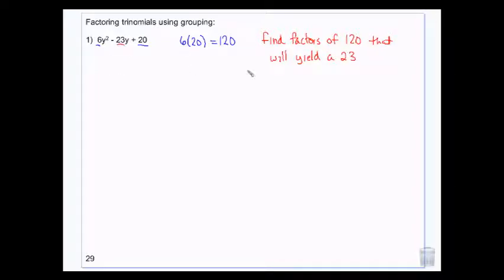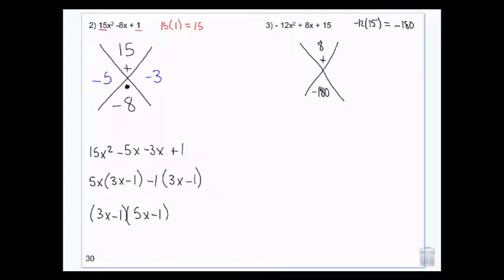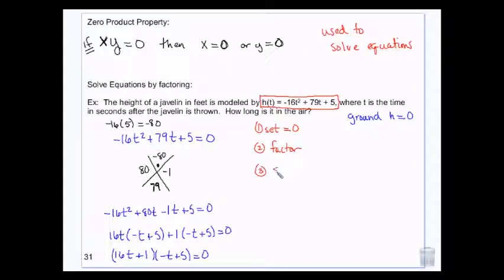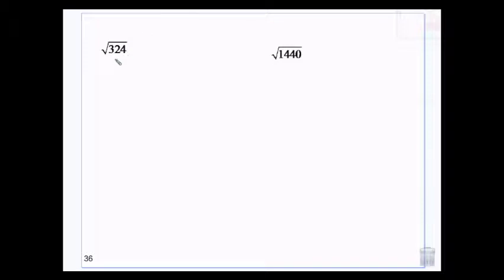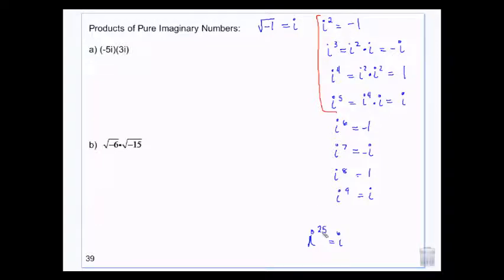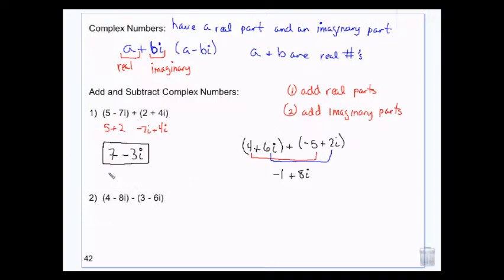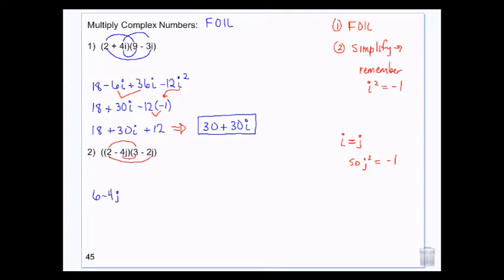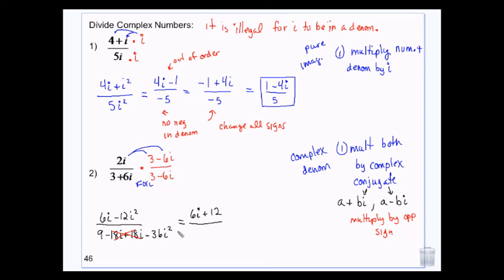Algebra - Solving quadratic equations by factoring, complex numbers - 4-3-13